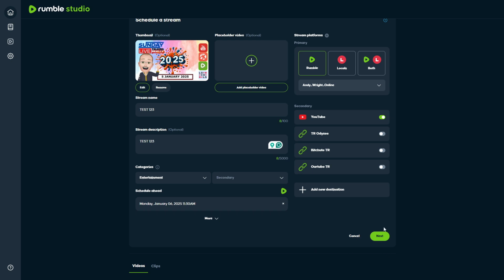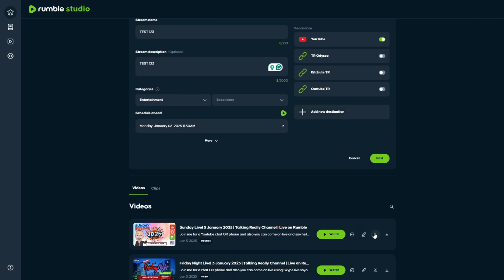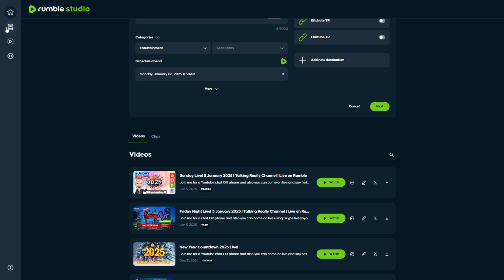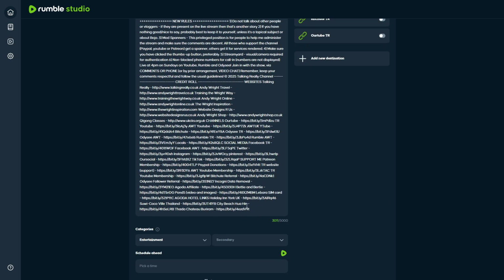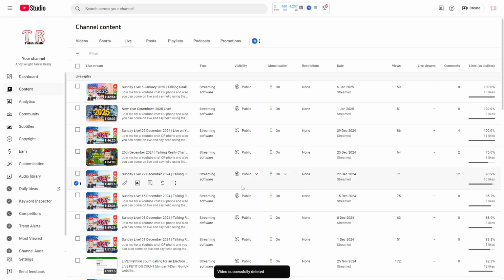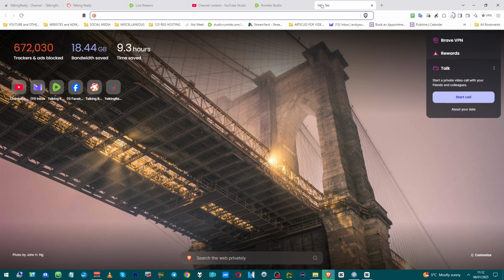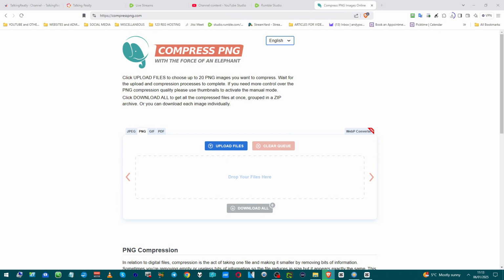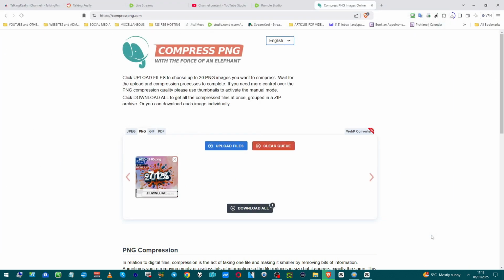Rumble Studio error with Youtube Thumbnail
A problem when setting your live stream including youtube as a destination. Here's a how-to and solution to the problem.

CREDIT ROLL
WEBSITES